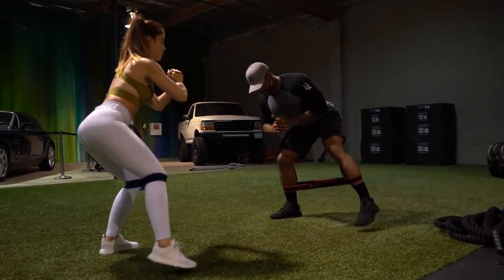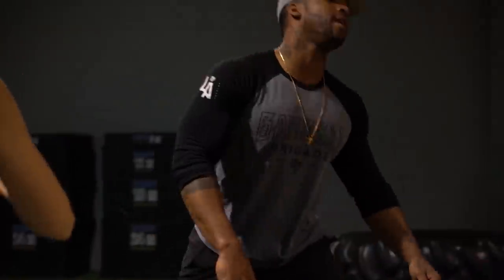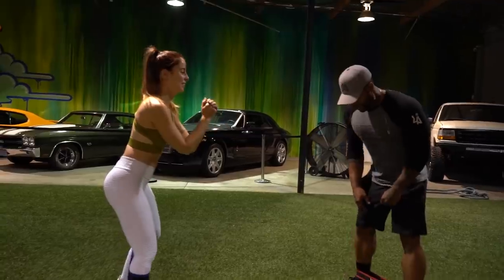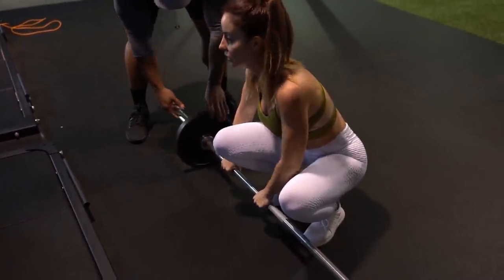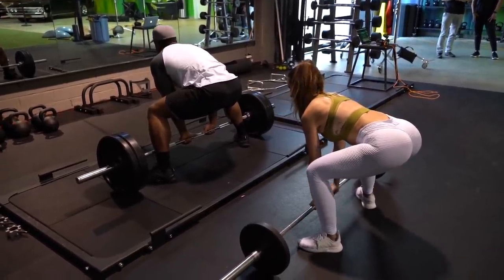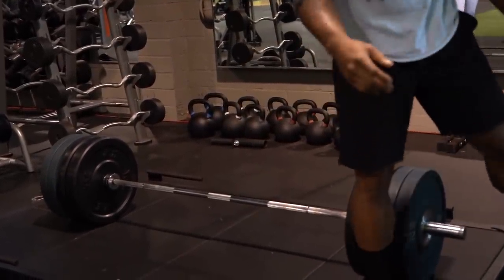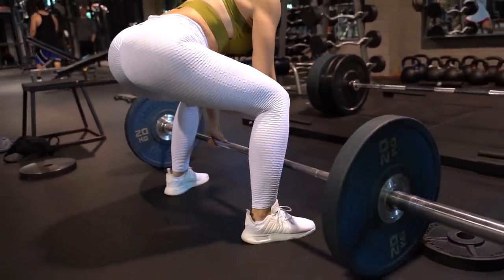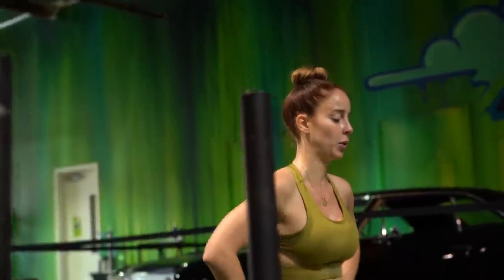She doesn’t Do This Often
Gaming Equipment Sponsers( code 'aftermath' on all for discount)